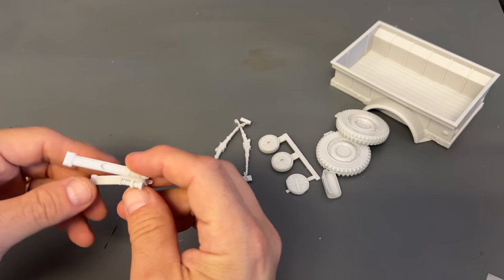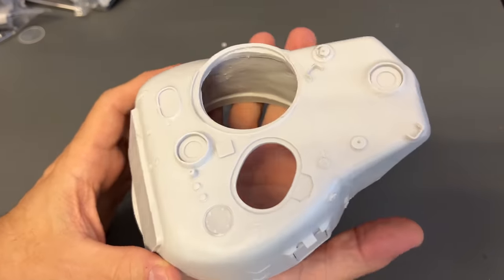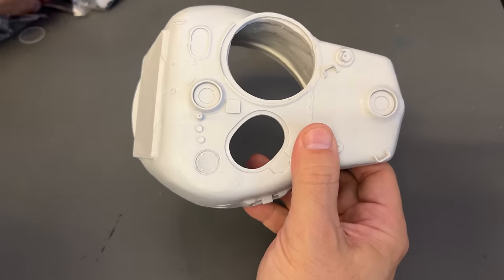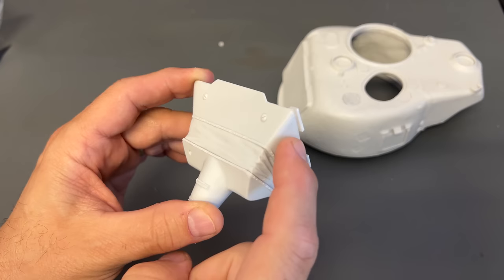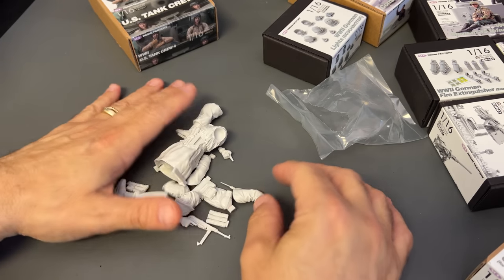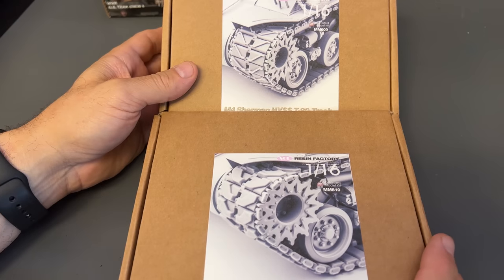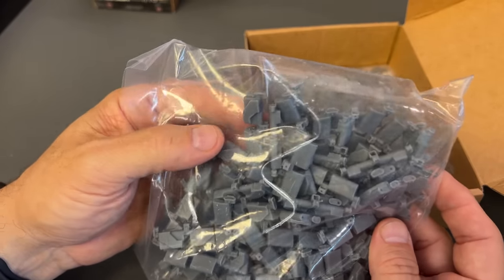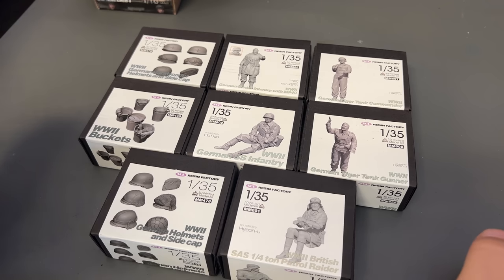Sol Models Resin new 1/16 and 1/35 after market kits and parts.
ANDY'S HOBBY HEADQUARTERS ONLINE

15224 N 59TH AVE SUITE 12